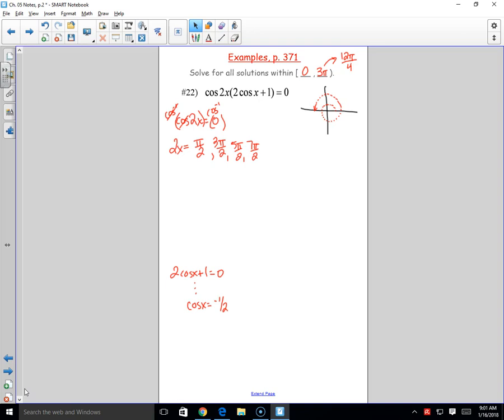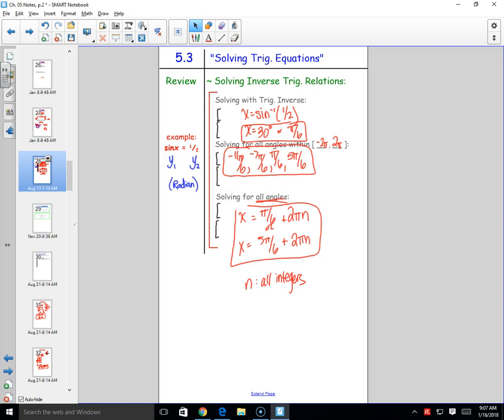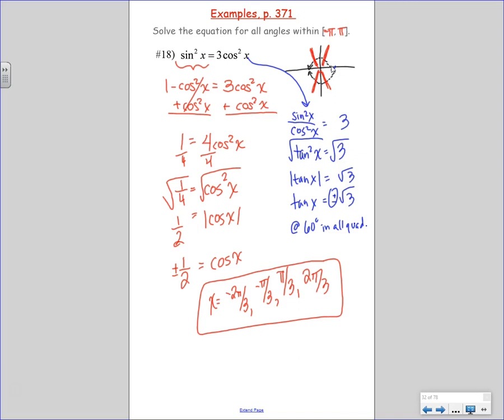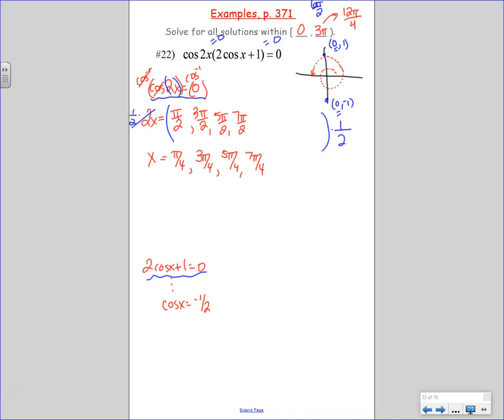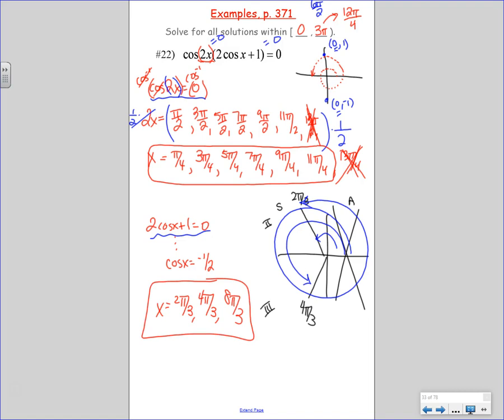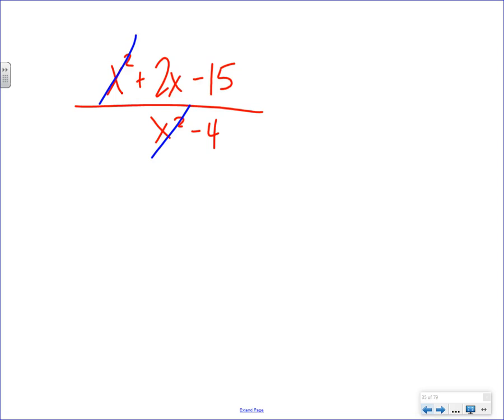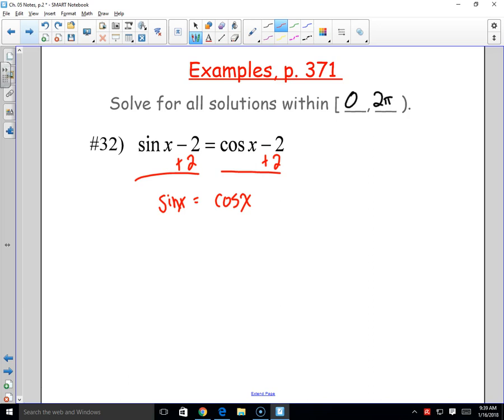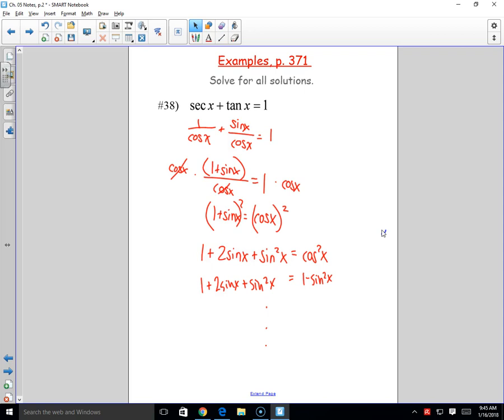Precalc 01 16 18